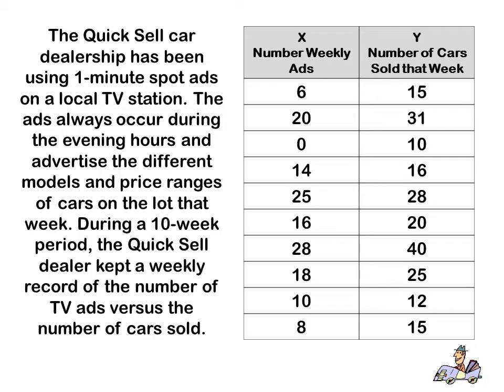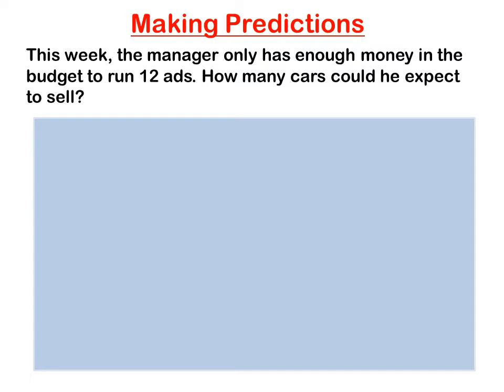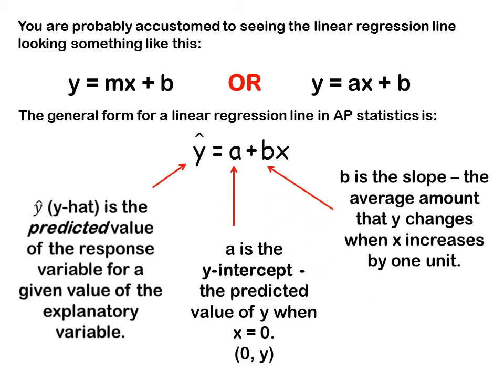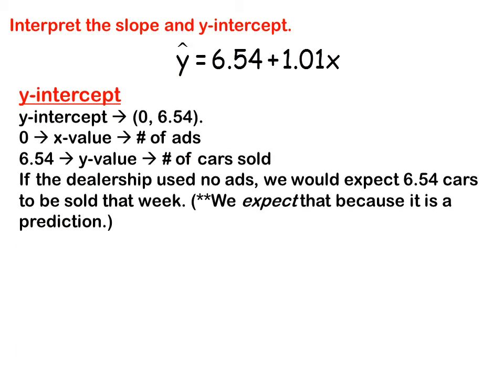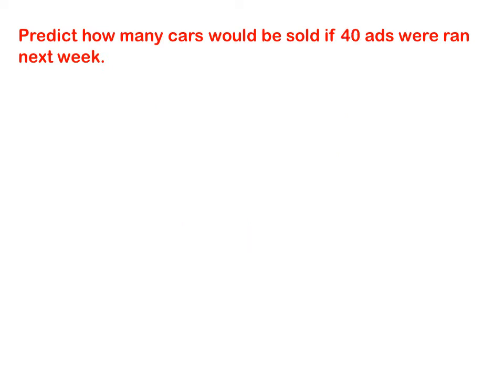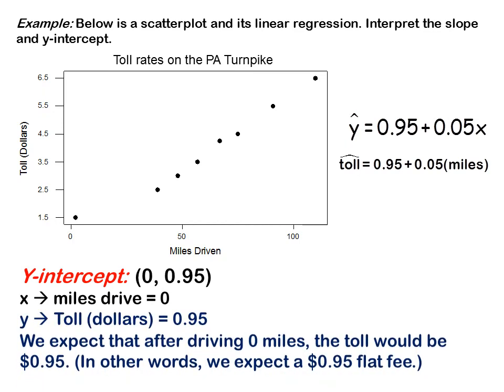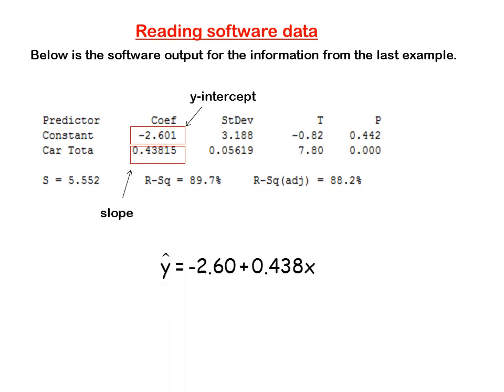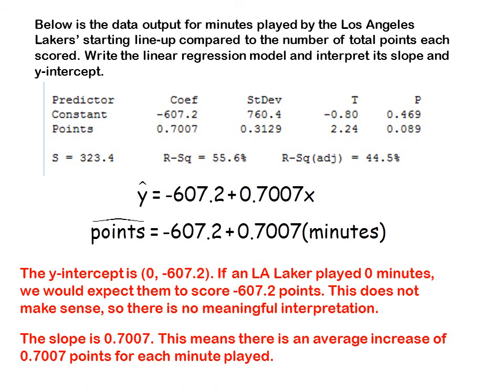Interpreting Linear Regression Line